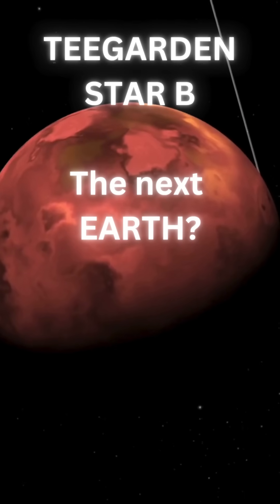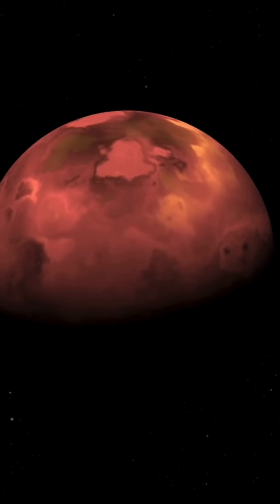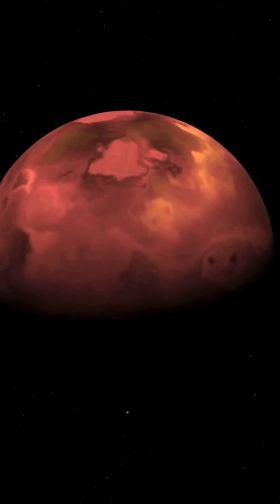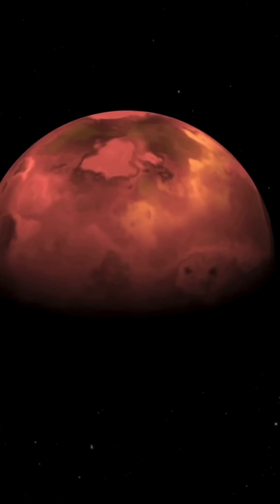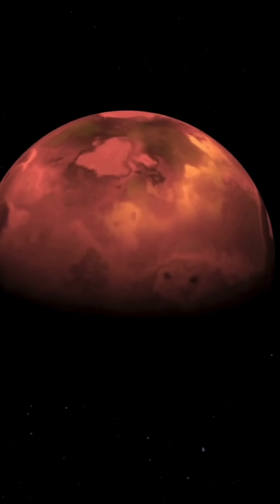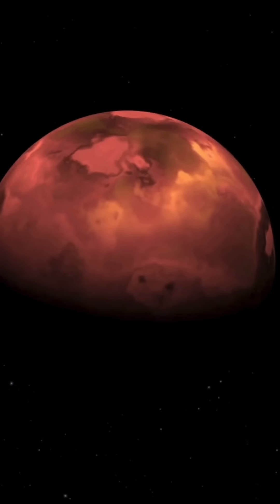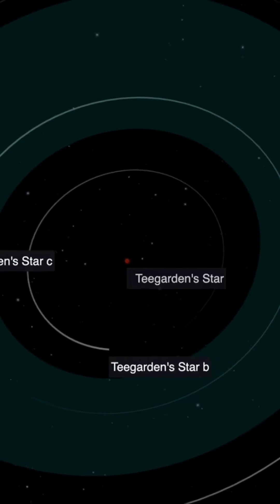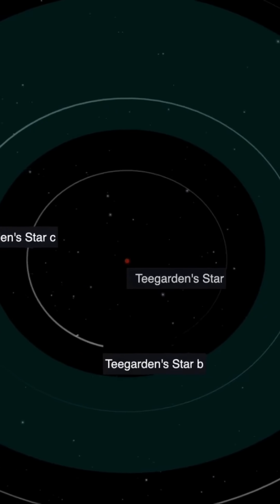Why is TeeGARDEN Star B So AMAZING? Meet the SUPER EARTH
Why is TeeGARDEN Star B So AMAZING? Meet the UNIQUE SUPER EARTH

In just 60 seconds, discover what makes Teegarden b one of the most fascinating exoplanets ever found! Orbiting a nearby ultra-cool red dwarf just ~12.5 light‑years from Earth, this rocky world has a mass just ~1× that of our planet and zips around its star every ~4.9 days—right inside the habitable zone.

Follow us on the journey to uncover mysteries and fascinating facts about everything around us, and to know what makes them UNIQUE!